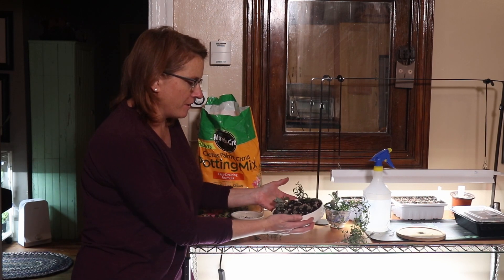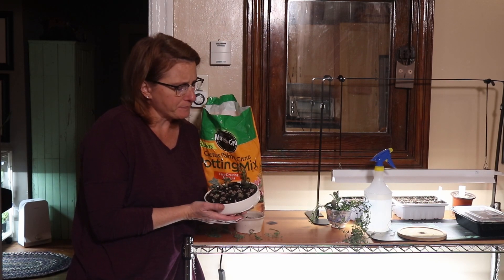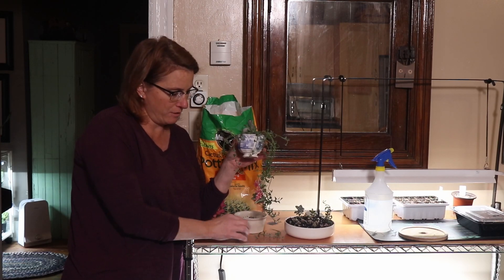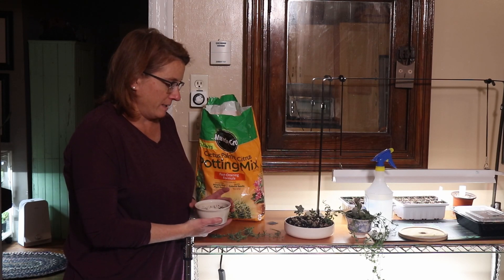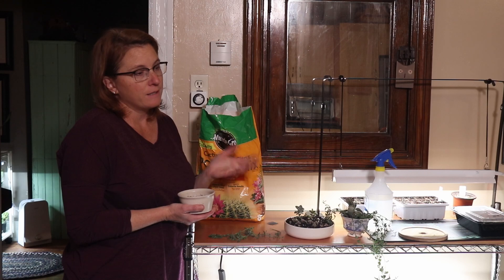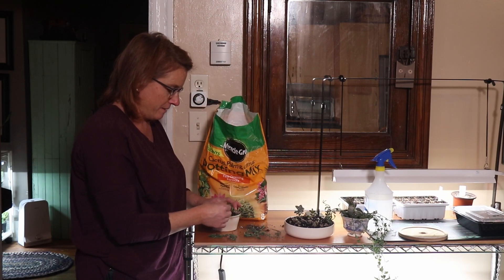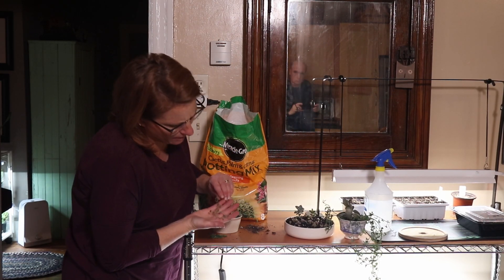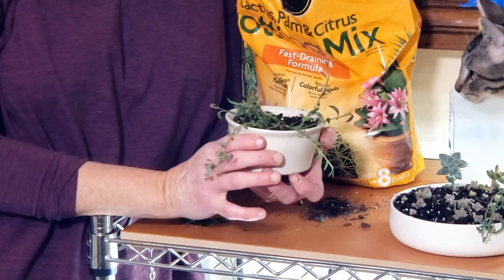Potting a succulent cutting. Anyone can do this!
Succulent potting. Looking at succulent propogation.